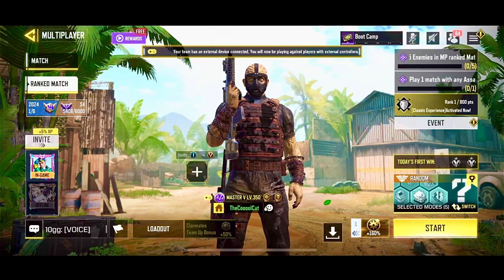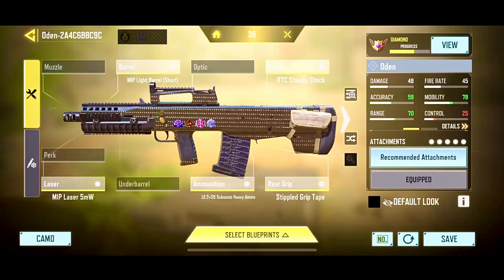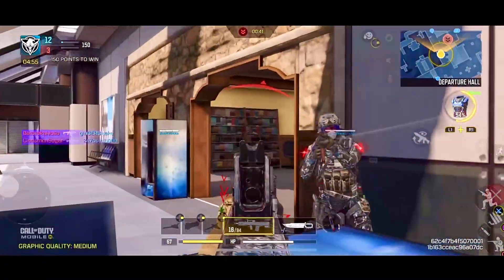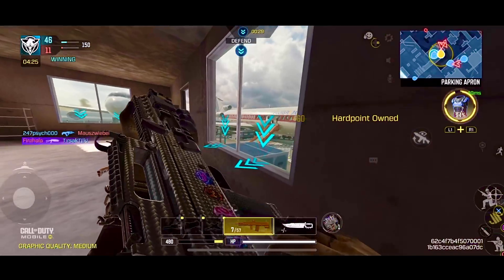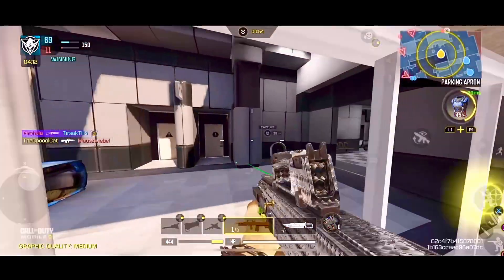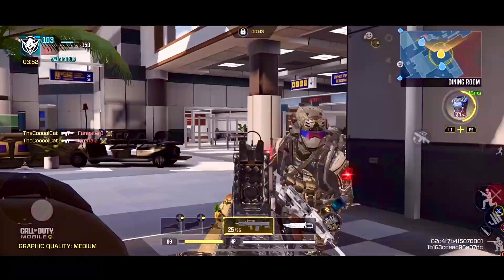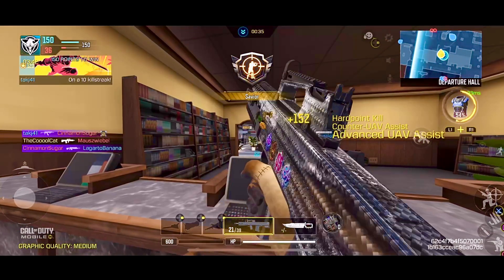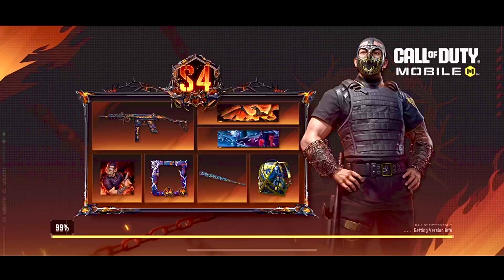COD MOBILE: “Oden” (Gameplay on Terminal)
☢️COMMENT which weapon,you would like to see me use next!

This channel will consist of COD mobile and COD mobile only, welcome to the family.

Or

TikTok🔔: @thecoooolcat